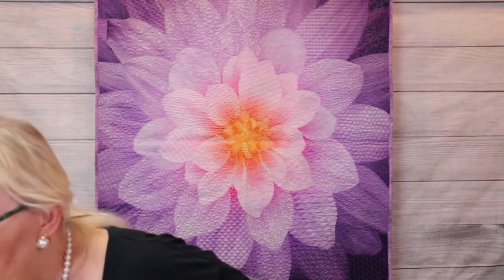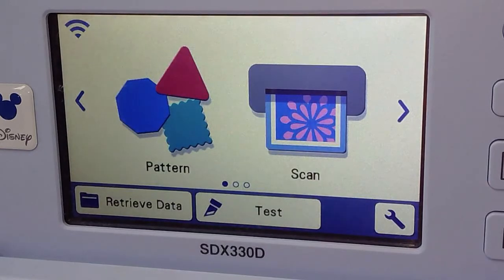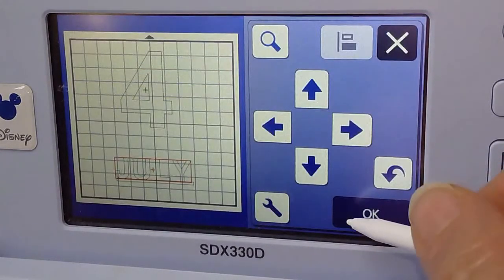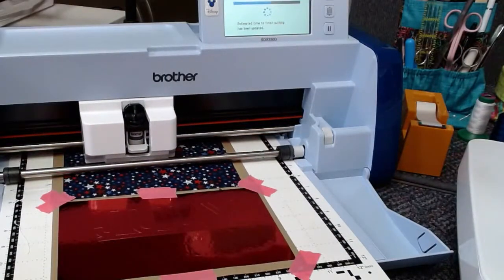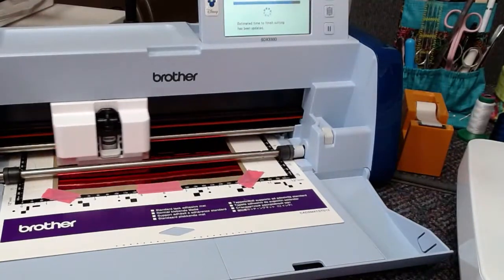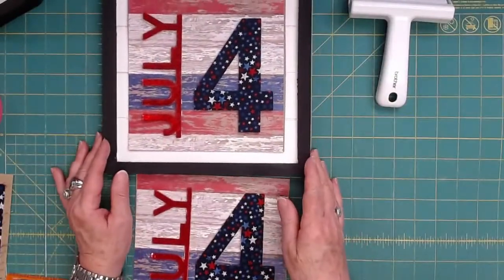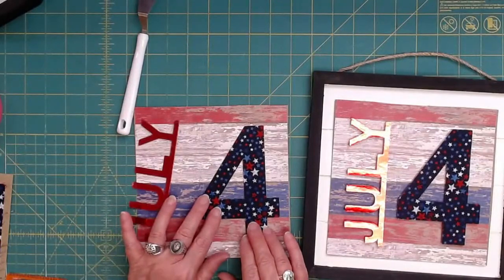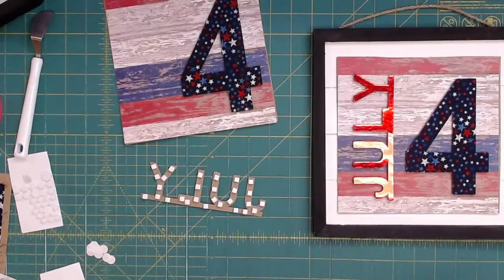Scan n Cut Fourth of July Wall Art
I‘m broadcasting with Ecamm Live! Interact with the broadcast by granting Ecamm Live permission to see your name at ecamm.live/2fd45a